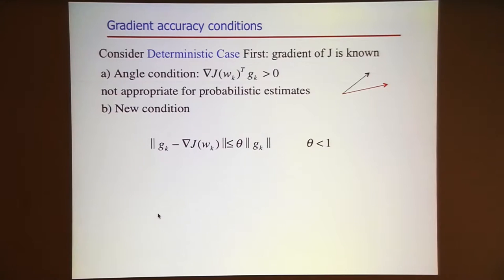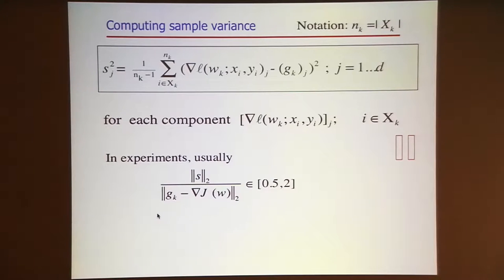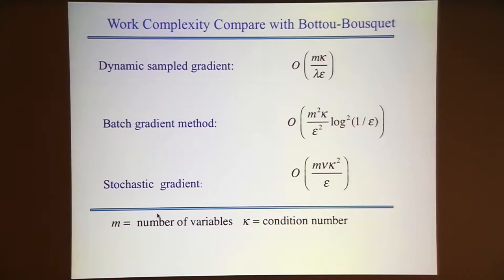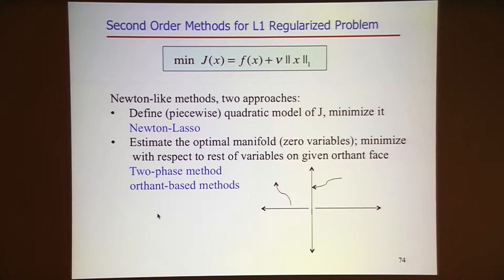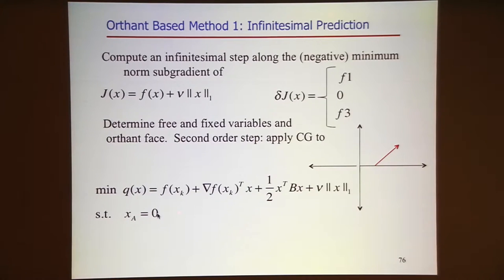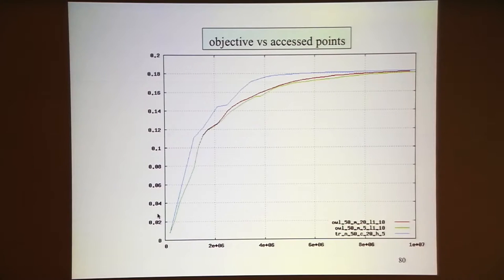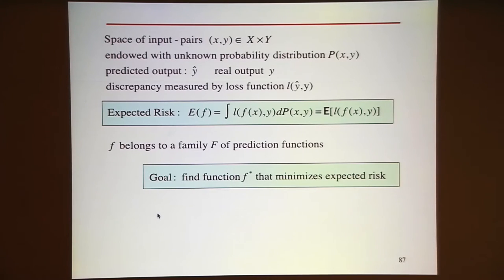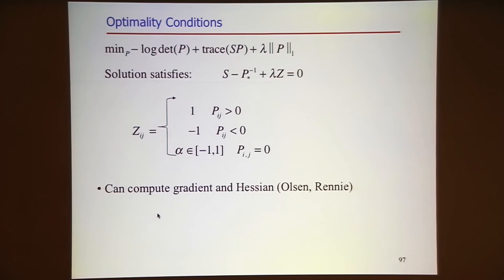Jorge Nocedal: "Tutorial on Optimization Methods for Machine Learning, Pt. 3"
"Tutorial on Optimization Methods for Machine Learning, Pt. 3"
Jorge Nocedal, Northwestern University